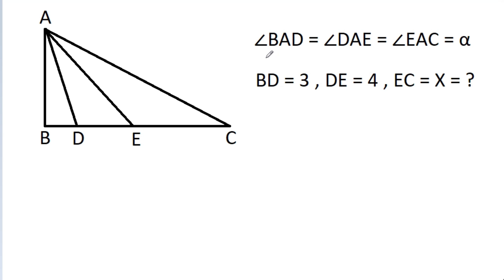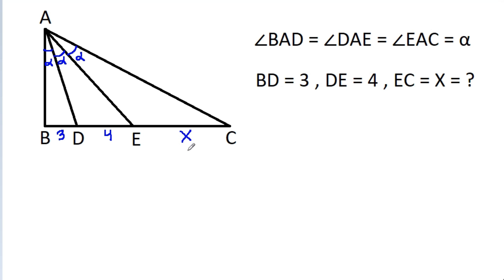Sweden Math Olympiad Question | Geometry | 2 Different Methods to Solve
Sweden Math Olympiad Question | Geometry | Important Geometry And Algebra Skills

math olympiad
olympiad mathematics
algebra
geometry
important geometry skills explained
olympiad
important geometry and algebra skills explained
maths olympiad